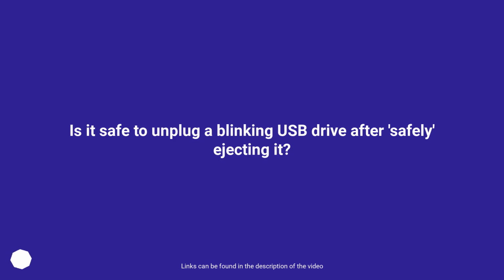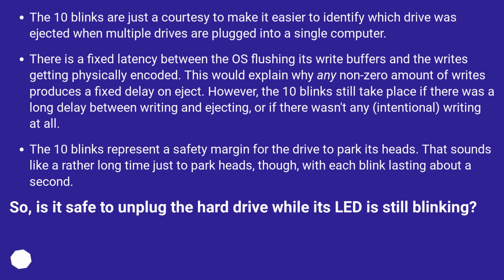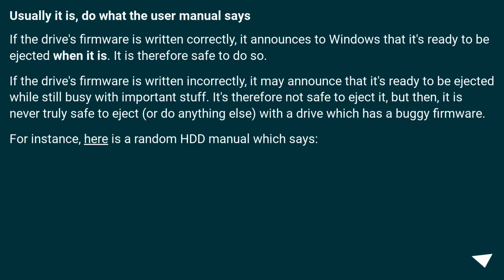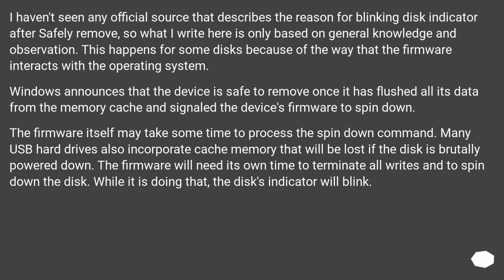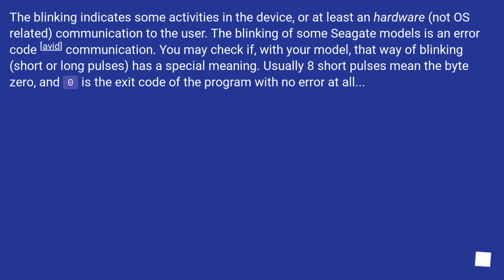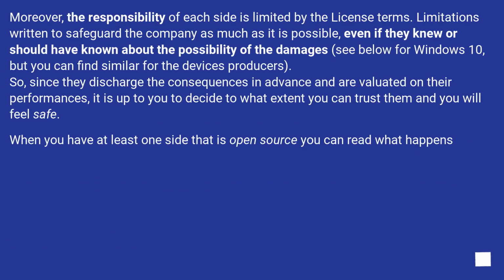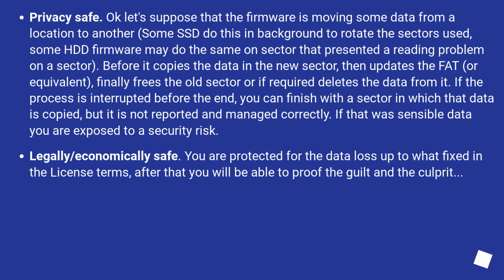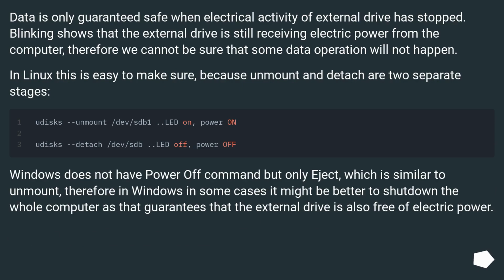Is it safe to unplug a blinking USB drive after 'safely' ejecting it?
Chapters
00:00 Question
03:48 Accepted answer (Score 40)
05:40 Answer 2 (Score 16)
07:06 Answer 3 (Score 1)
14:07 Answer 4 (Score 1)
14:51 Thank you